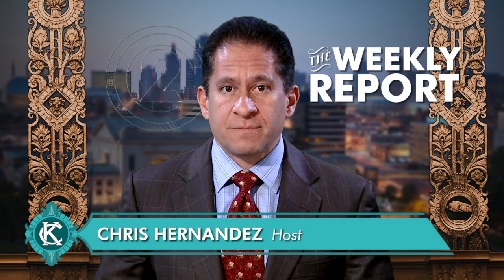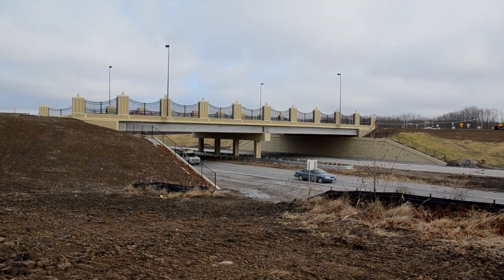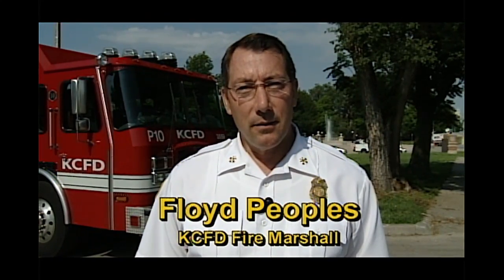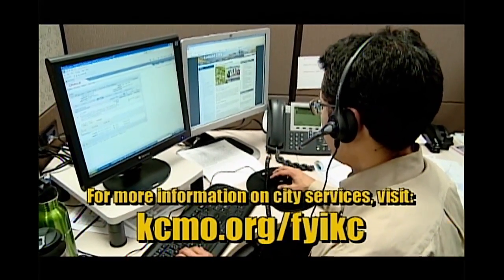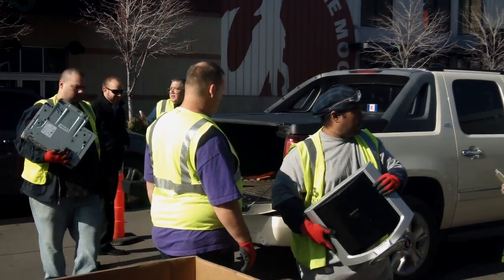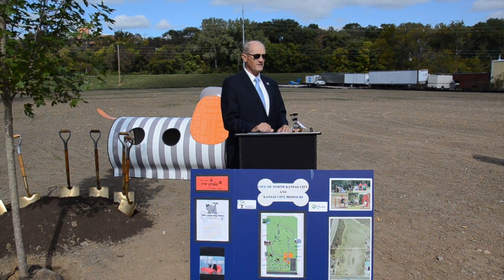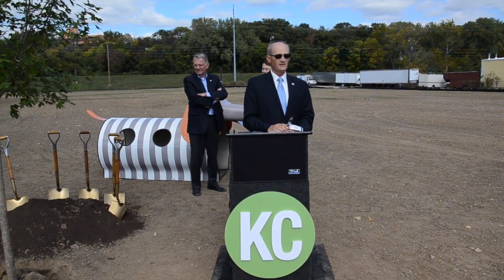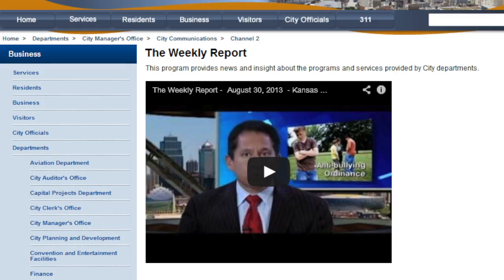The Weekly Report - December 6, 2013 - City of Kansas City, Mo.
The Weekly Report provides news and insight about Kansas City, Mo. programs and services provided by City departments. Links to content presented in this episode are available on the Kansas City, Mo.